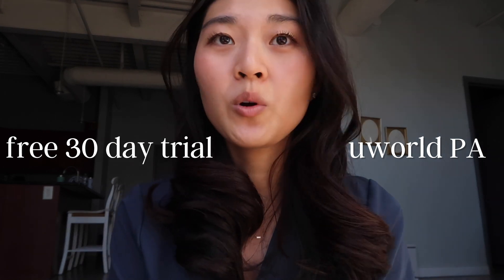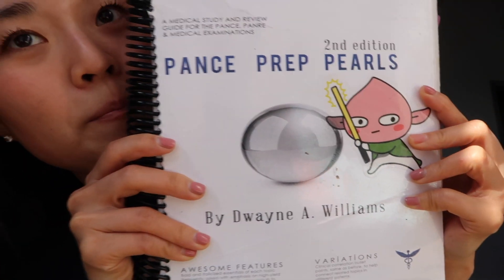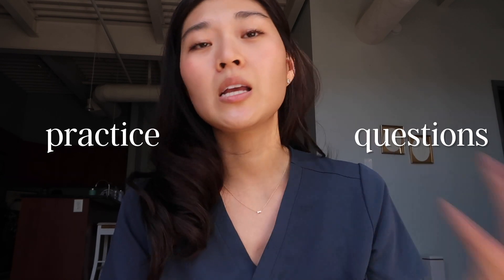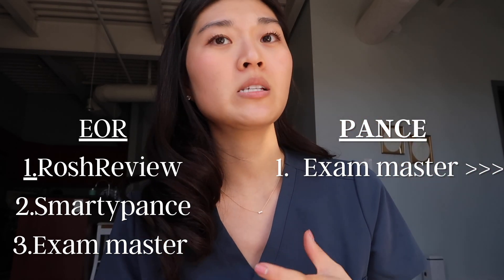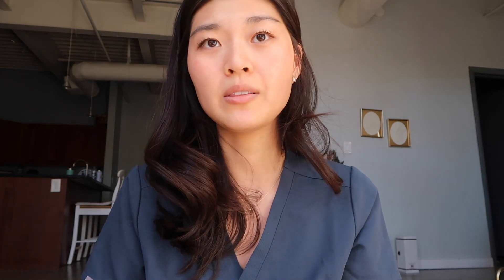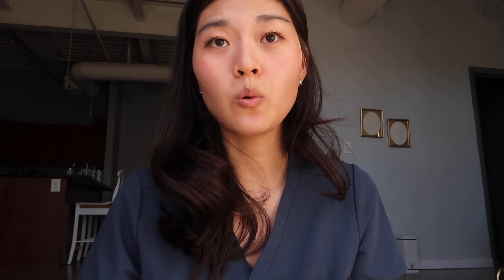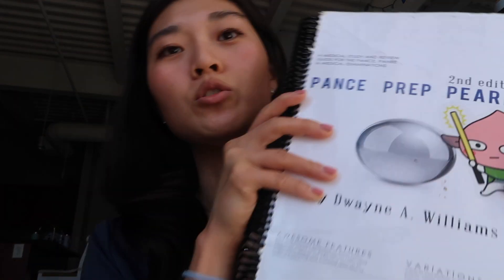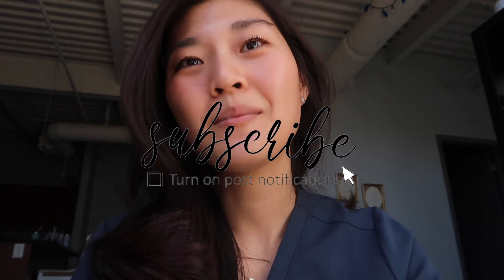how I passed the PANCE || a week after graduation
Sharing how I passed the PANCE a week after graduation. I started studying ahead of time and I shared my timeline and what sources I used. I’m partnering with UworldPA and they’re offering you guys a free 30 day trial of their question word bank until 05/31/2021.

if that link doesn't work, copy and paste this into your search bar

-xoxo,
Audrey the PA 💛

T I M E Stamps:
00:45-Free UworldPA for 30 days
01:27-Studying for the PANCE
01:49-Registering for the PANCE
02:11-How to use your EOR blueprints
03:03-Online review sources
04:55-Practice questions
05:23-Week of graduation gameplay
05:57-How to overcome test anxiety
07:21-Was it worth it taking the PANCE early?
08:24-Summary points
08:42-What topics you should be confident in
09:23-Summary part II

Exam Master: Helping you pass your boards for 20 years

+ SMARTY PANCE | PANRE Physician Assistant Board Review ...

➤S U B S C R I B E  -Let’s be friends!
➤C O M M E N T  - Share your questions/tips/below or just say hi!

I M A G E S:
All images from CANVA and are not mine